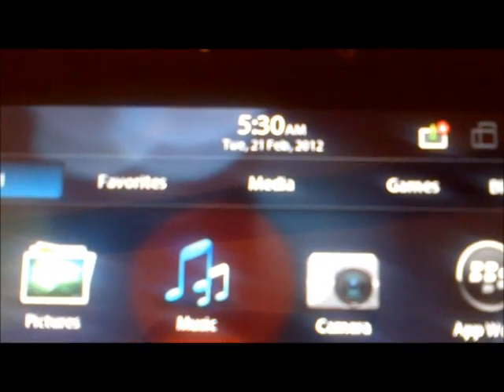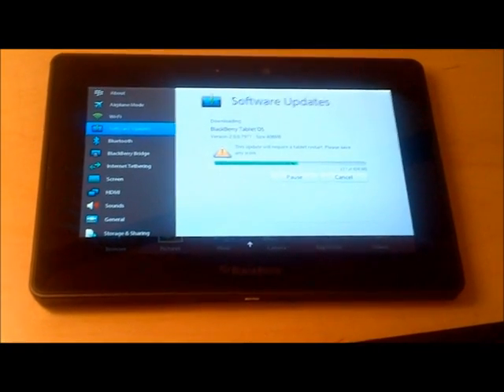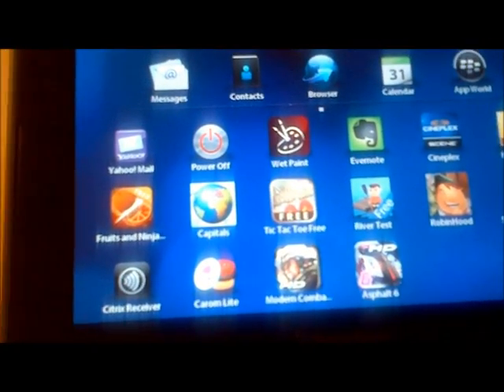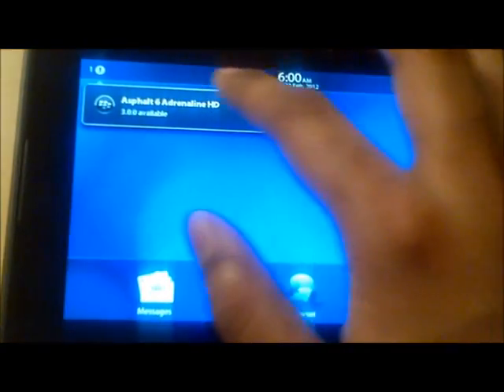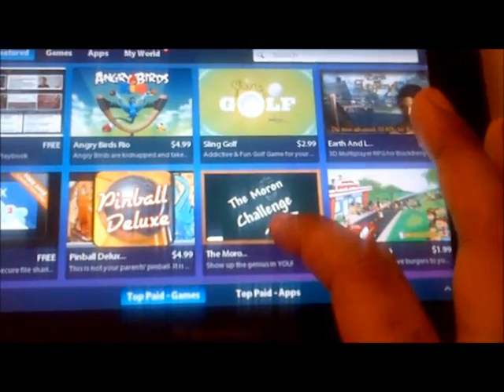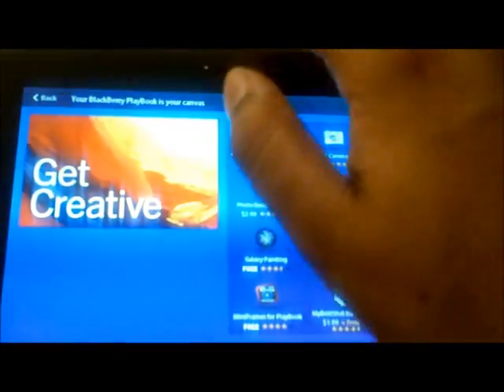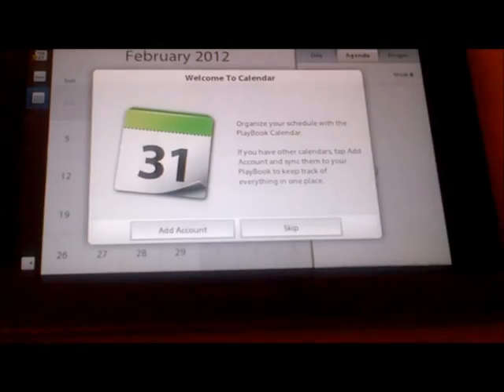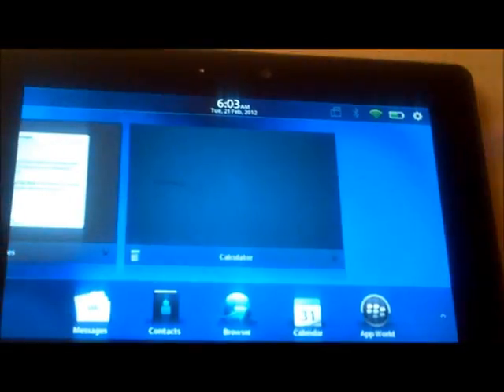Blackberry Playbook 2.0 Latest Update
Hi Folks this is the latest update on the Playbook which is 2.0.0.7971
The update came in by 5 am EST, so download it and enjoy! :) Questions or suggestions? Follow me and ask! Twitter Googe Plus Instagram